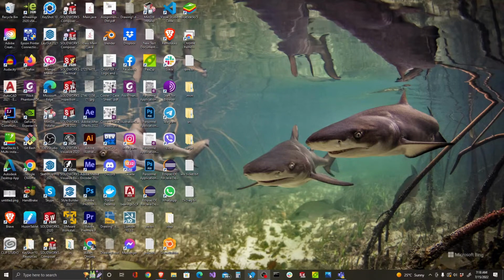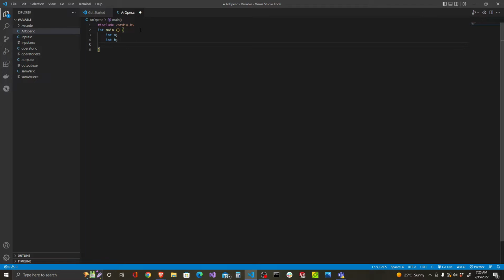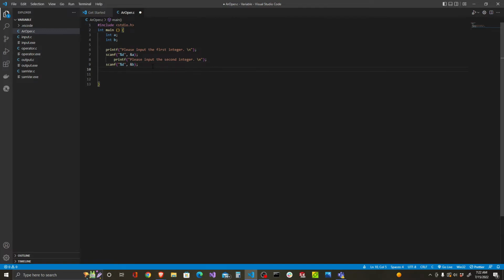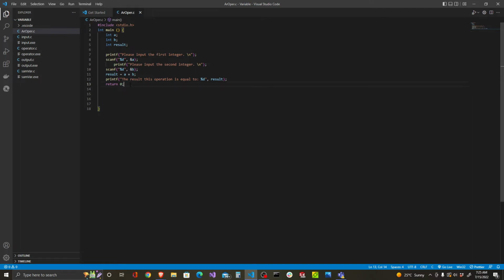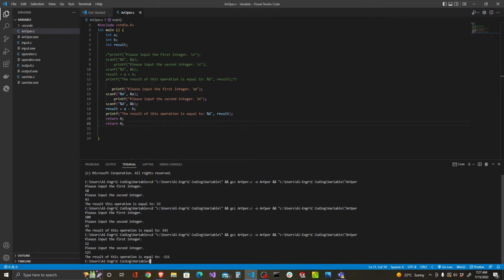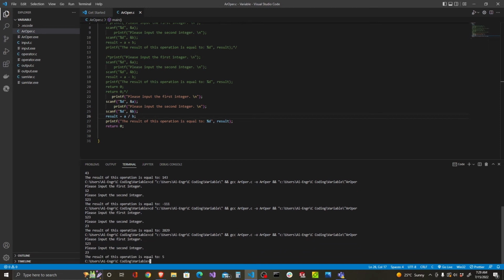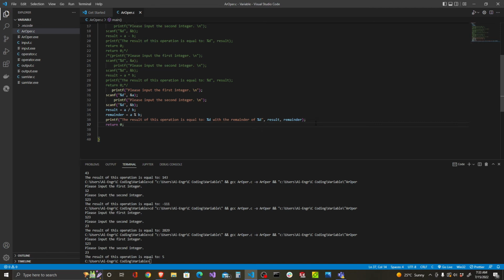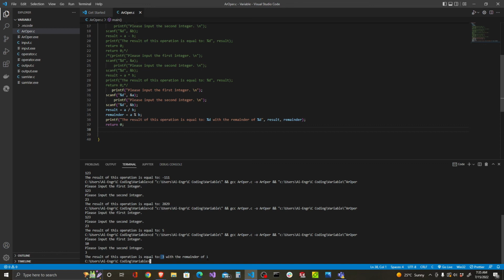One of the Operators in C: Arithmetic Operators: (Add, Subtract, Divide and Modulo) How to Use them?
This tutorial explains how to use the Arithmetic Operators which are Addition, Subtraction, Multiplication, Division, and Modulo in C Programming Language. It has simple codes on how to do its operations.